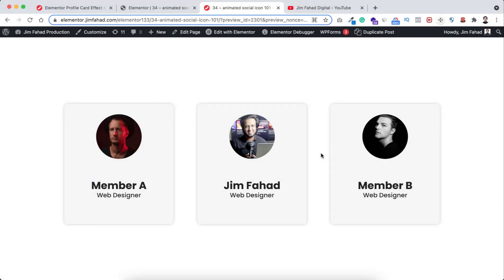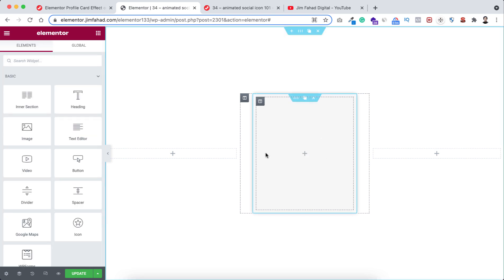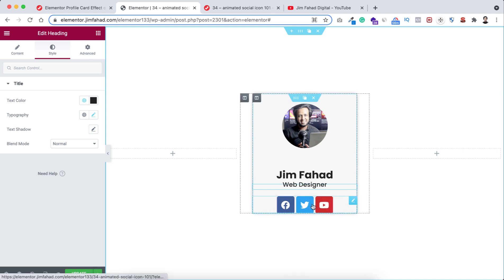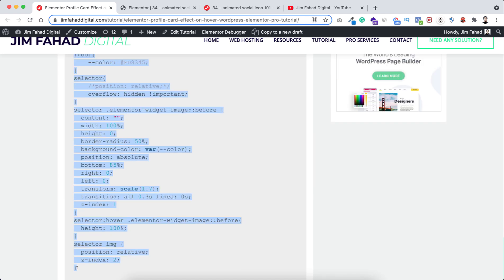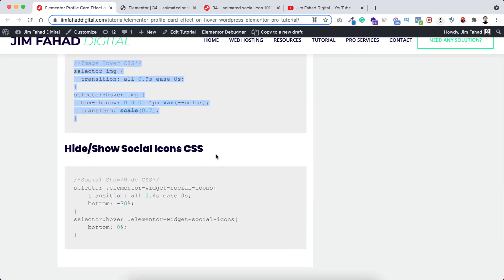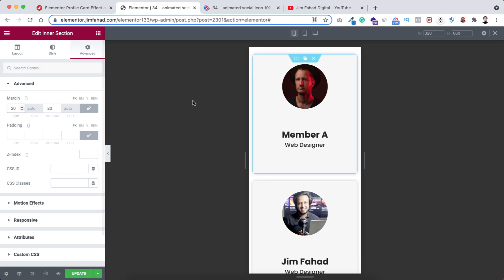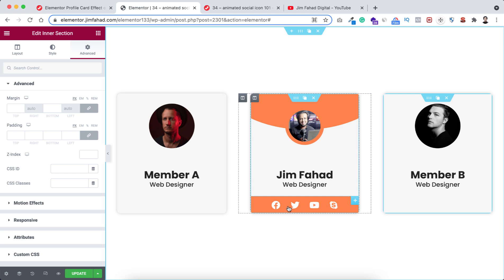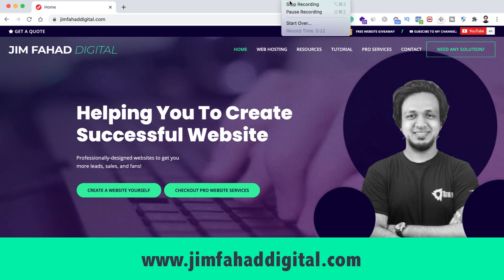Elementor Animated Profile Card Effect | WordPress Elementor Pro Tutorial | Elementor Tips & Tricks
In this tutorial, I'll show you How to Make an Amazing Animated Profile Card Effect on Hover using Elementor PRO 🔥 No additional plugin is required!! WordPress Elementor Pro Tutorial. Elementor Tips & Tricks Tutorial!

TIMESTAMP:
0:00:00 Overview
0:00:46 Card Layout Design using Elementor
0:05:45 Animated Card Hover Effect using Custom CSS
0:08:22 Show/Hide Social Icons using Custom CSS
0:09:49 Make Profile Card Effect Responsive
0:11:21 Community Post Requests

About:
8 Million+ website owners started using the Elementor page builder. I'll show you the easiest way how you can create your personal resume website using Elementor Page Builder yourself.